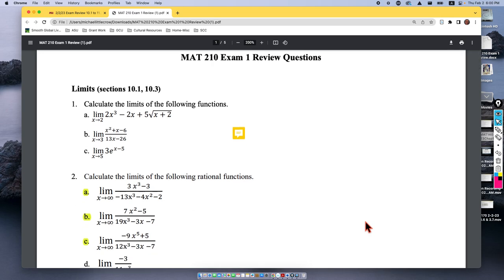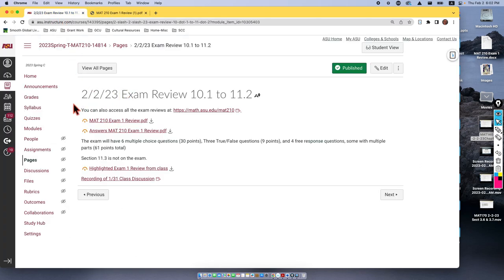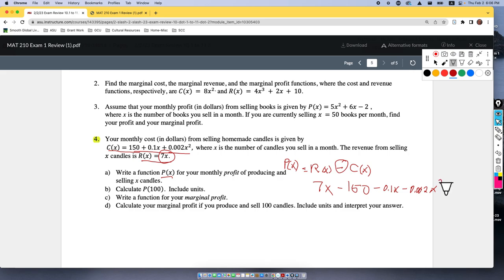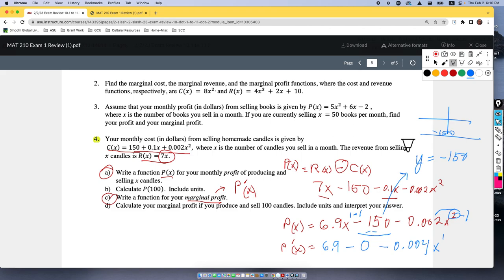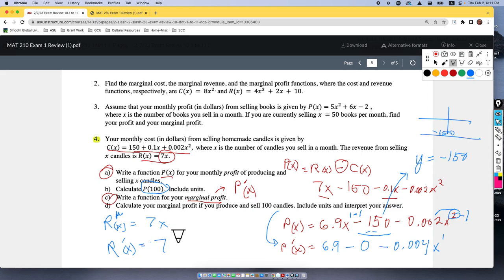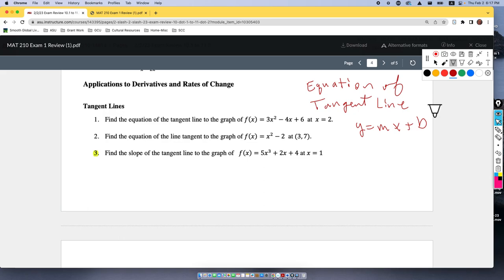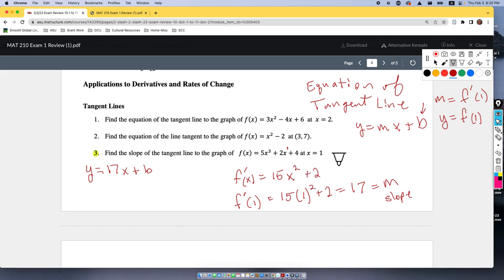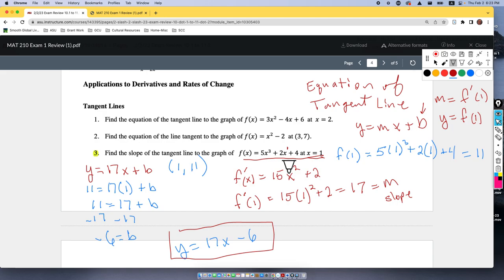MAT210 2 2 23